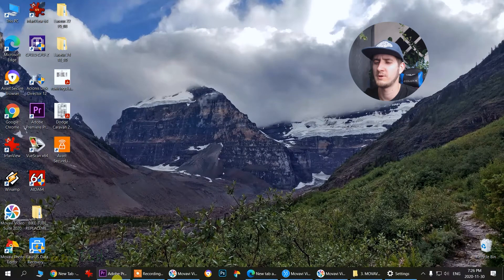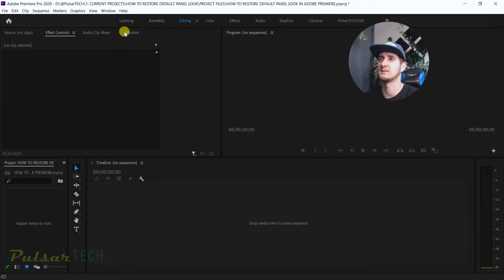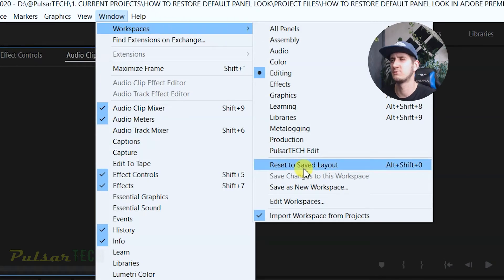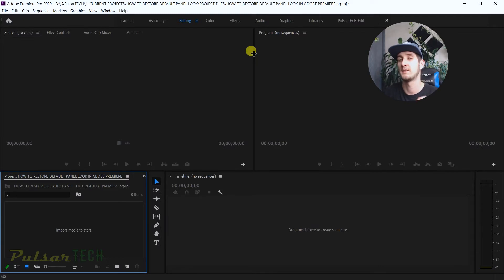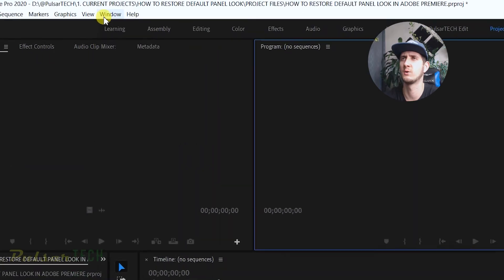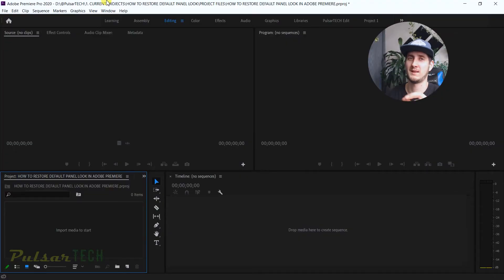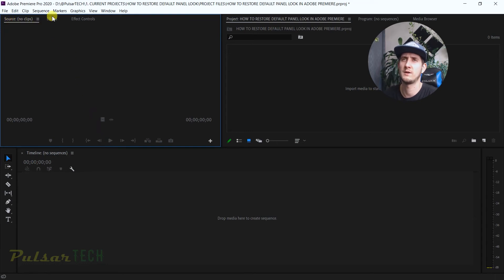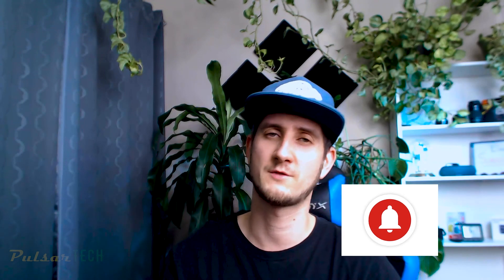HOW TO RESTORE DEFAULT PANEL LOOK IN ADOBE PREMIERE PRO 2020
HOW TO RESTORE DEFAULT PANEL LOOK IN ADOBE PREMIERE PRO 2020 // Adobe Premiere Pro gives you a lot of freedom to move, resize, close, and open different panels. And if you like to customize it to your own preference that's great.

But sometimes you find that the changes that you've made are not as good as you wanted them to be and you need to restore the default panel look in your workspace as before in the beginning when you just installed a fresh program.

To restore the default panel look of your workspace, you need to do the following: Go to Windows → Workspaces → Reset to Saved Layout. And whichever workspace you're working in, it will be reset to the default look (if you haven't previously saved any modifications).

On another hand, if you do want to create a New Workspaces or Save Changes to an Existing Workspaces, you can do it with the following steps: Go to Windows → Workspaces → Save Changes to this Workspace (to save any changes made to the current workspace you're in) or Save as New Workspace (to create a new workspace).

This is that simple. Hope this helps you!

And as a bonus, I will show you how I like to organize my Workspace for editing!